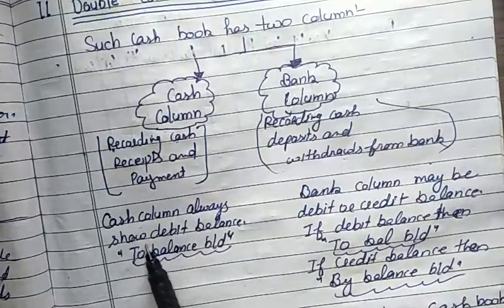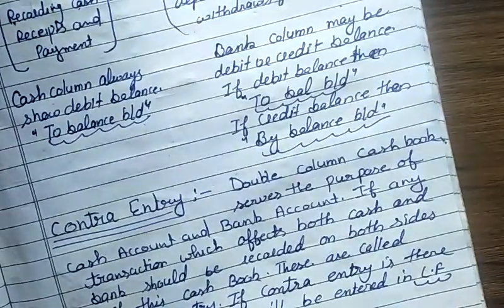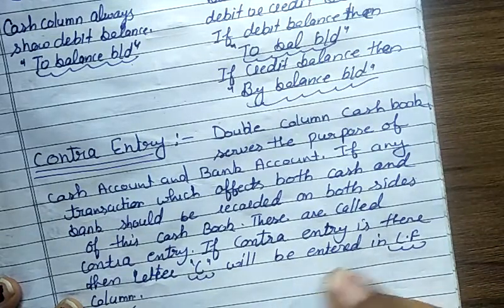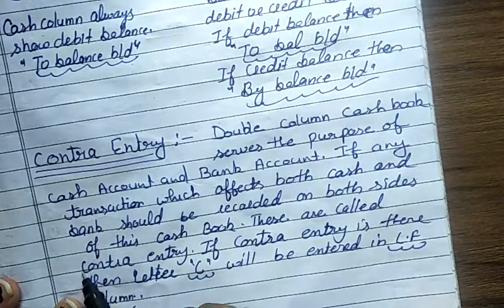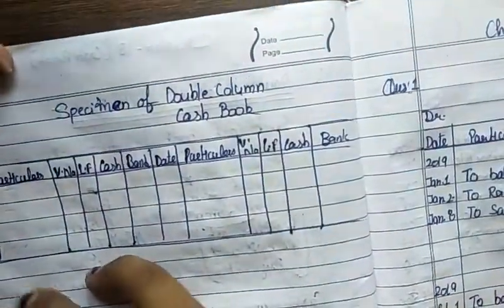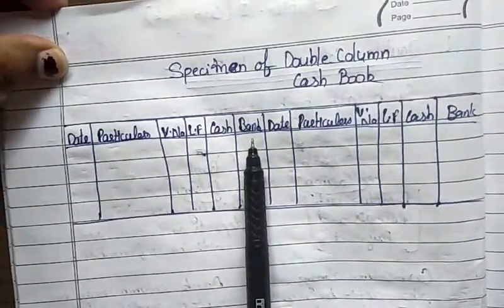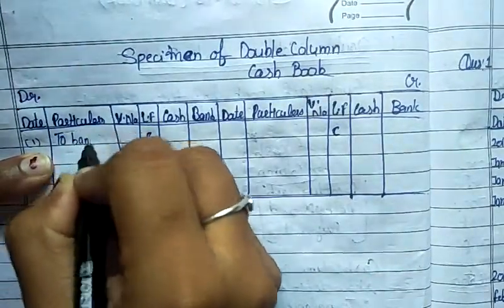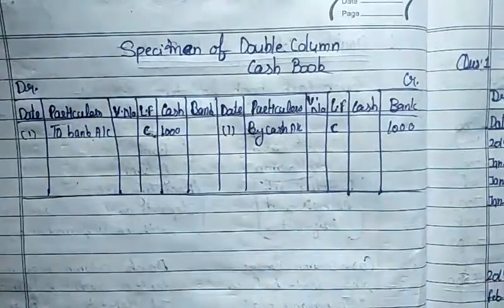Part - 1 Numerical Questions related to chapter no. 8